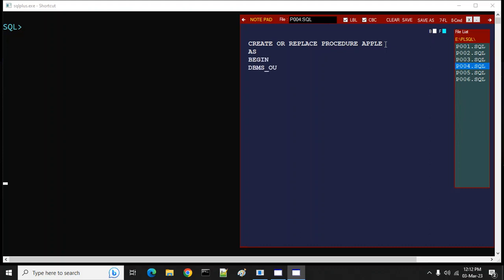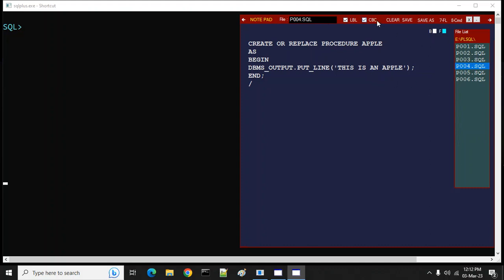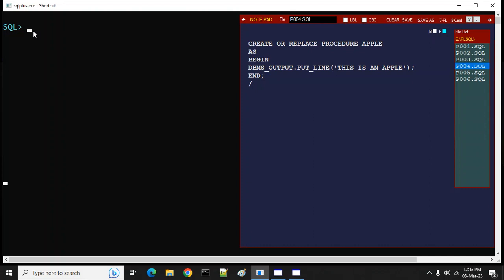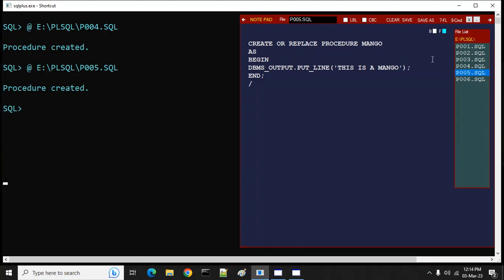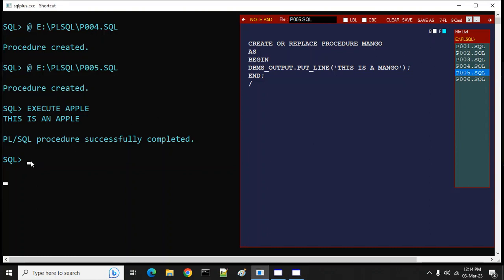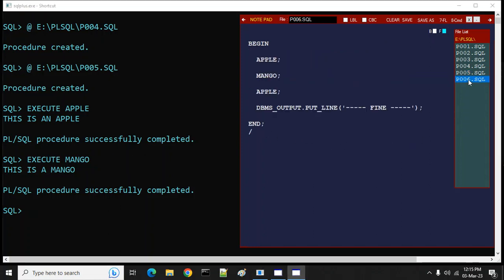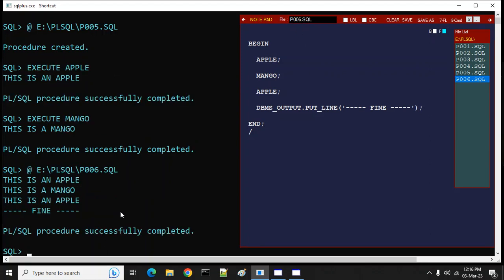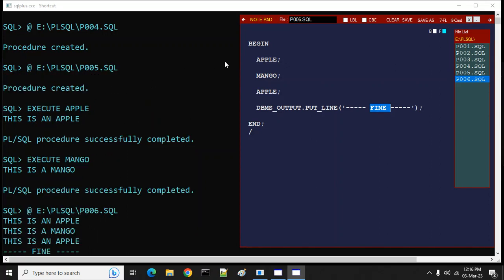How to call or use store procedures in an Anonymous Block -- by SHAJI in 2023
How to create  store procedures
and call or  use  in an Anonymous Block